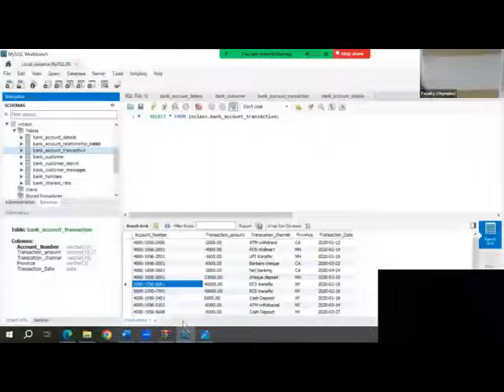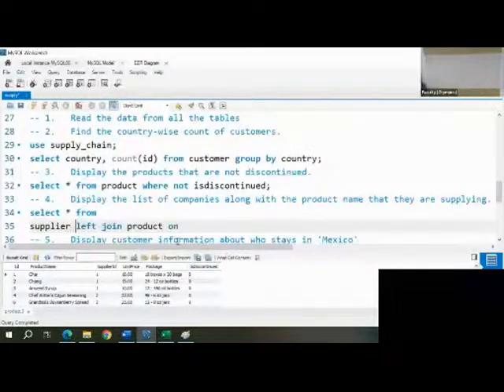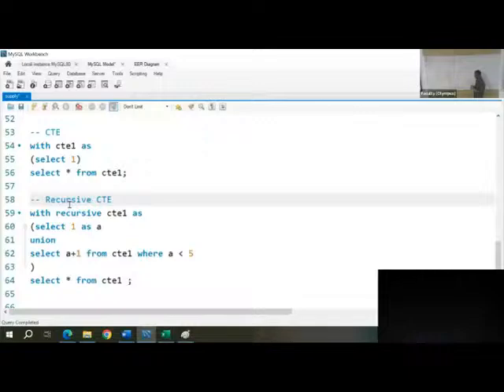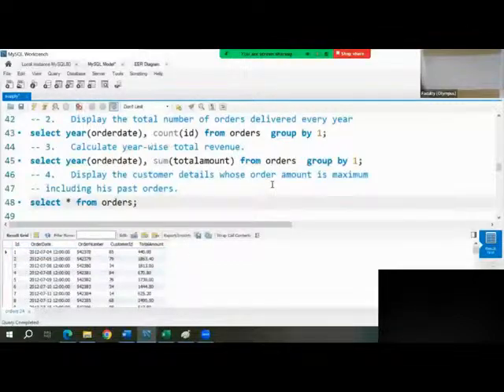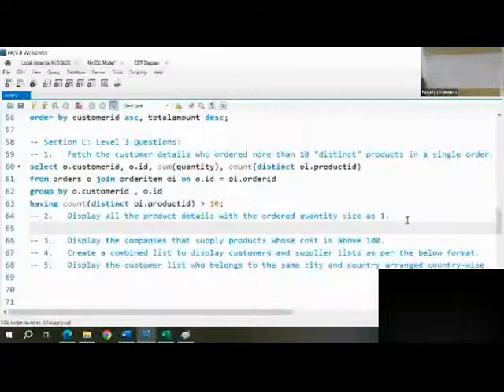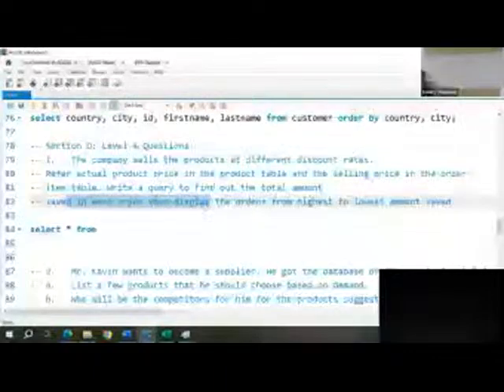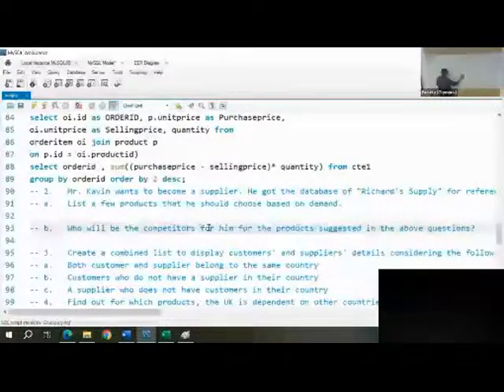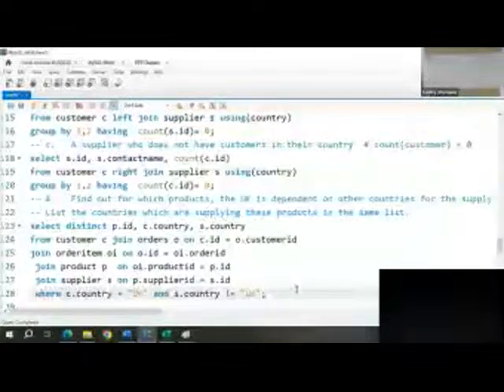Day 5 SQL REC